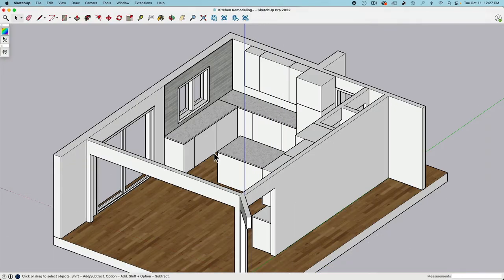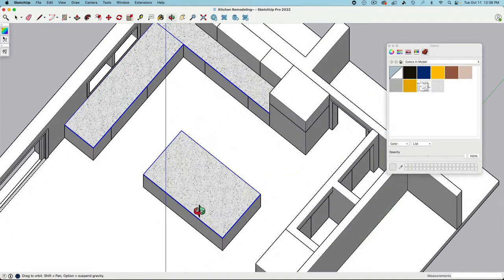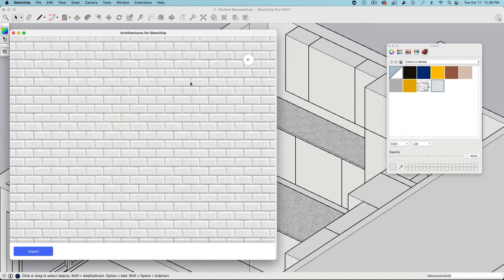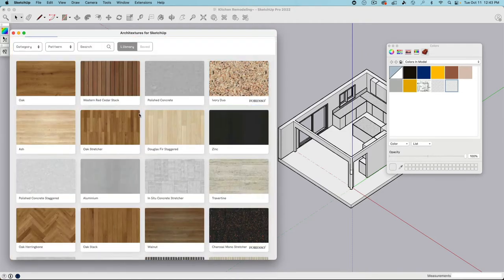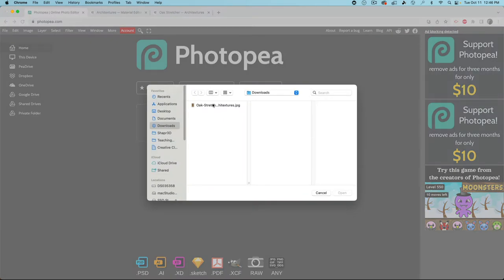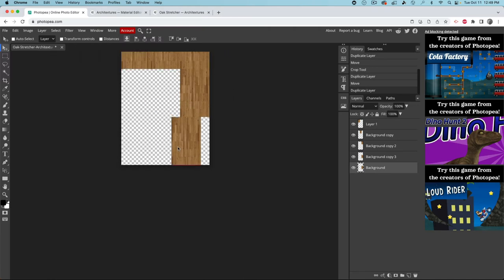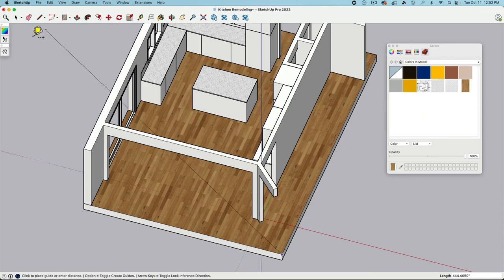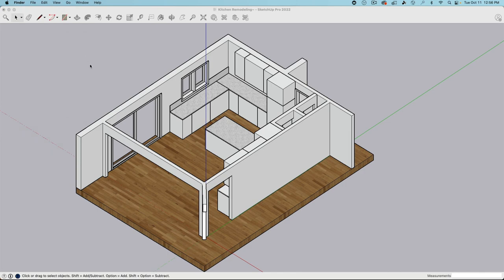SketchUp Architextures Add-on